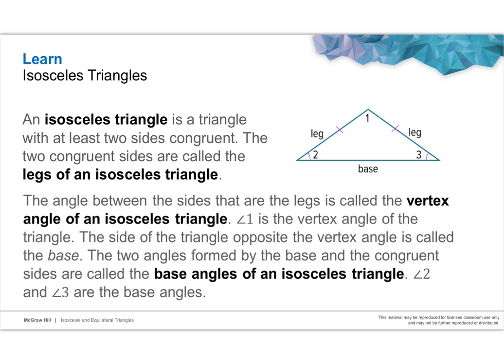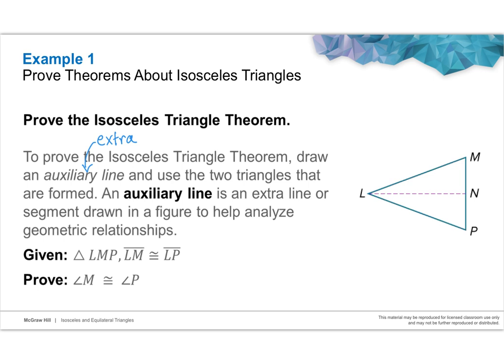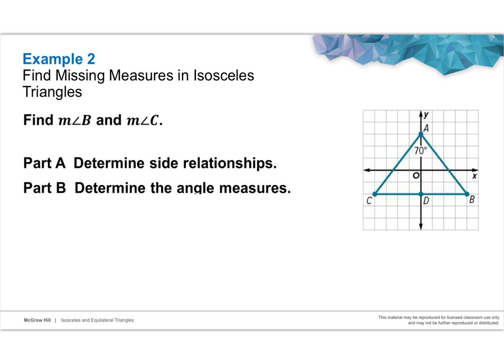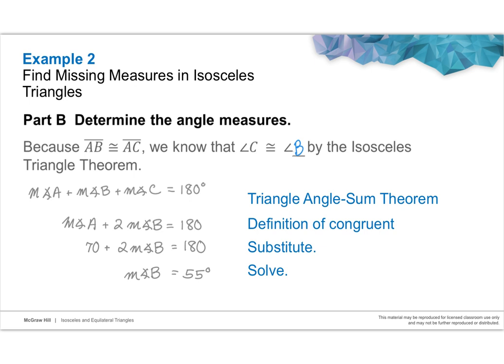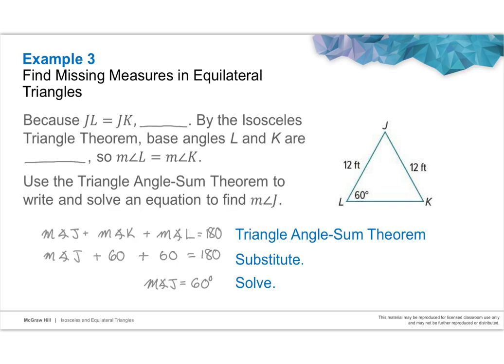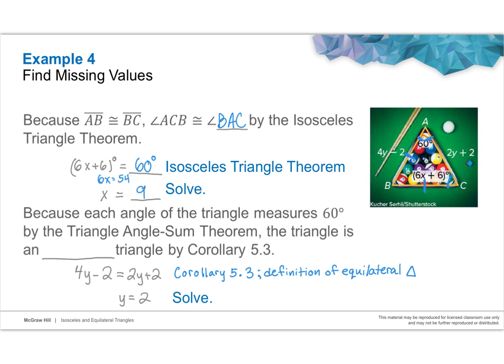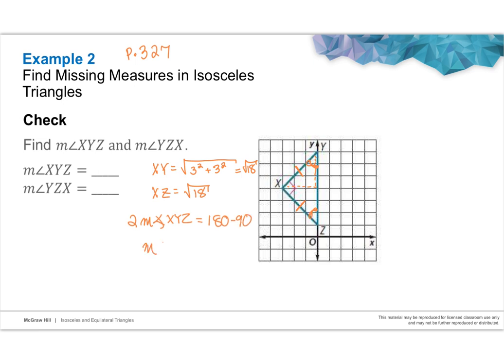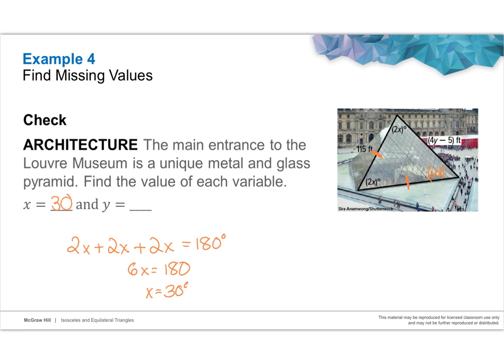Reveal MGH 05-6 isosceles and equilateral triangles